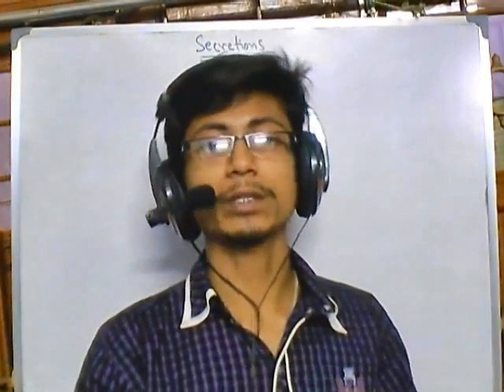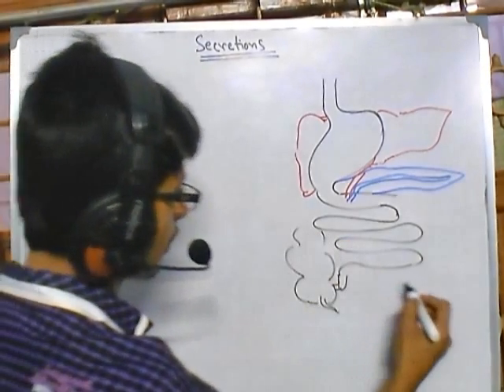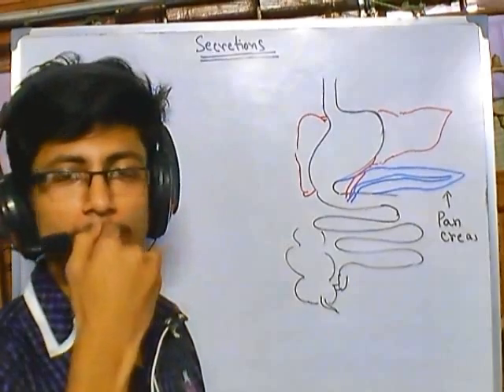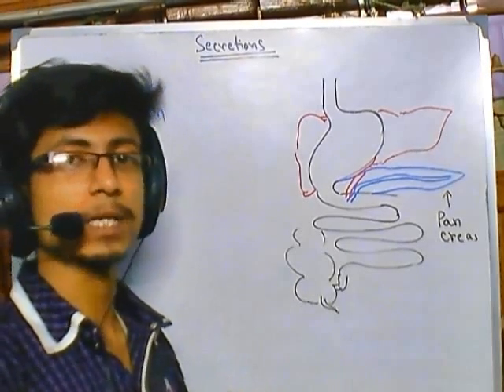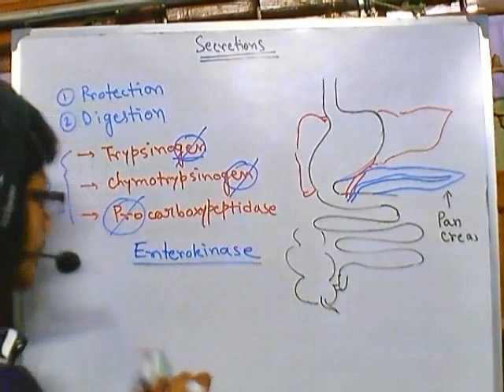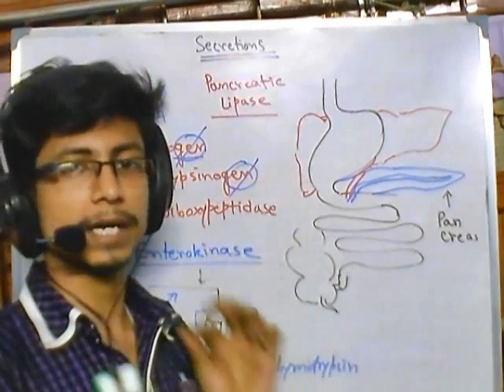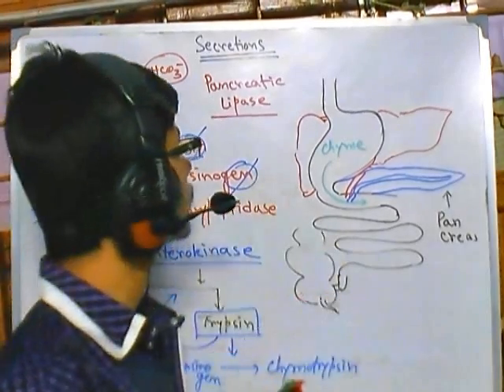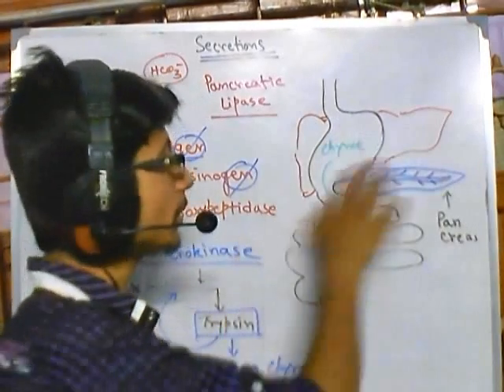Pancreatic enzymes - pancreatic juice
This human physiology lecture explains the content of pancreatic juice and the pancreatic enzymes present in it.